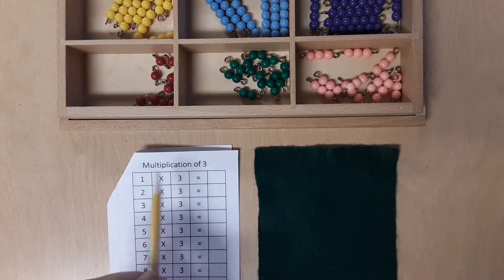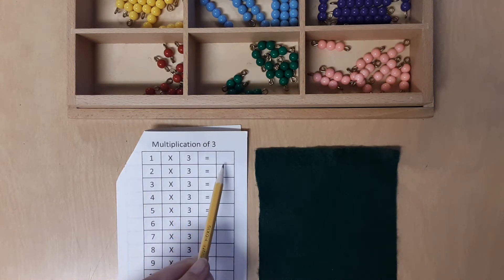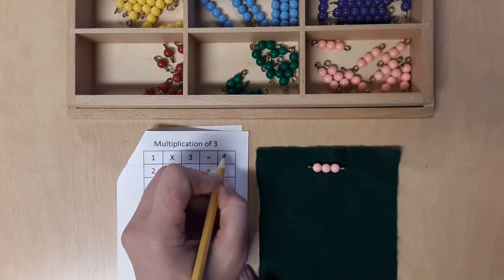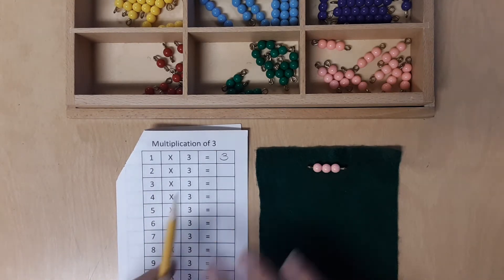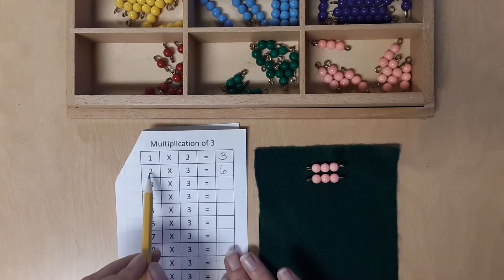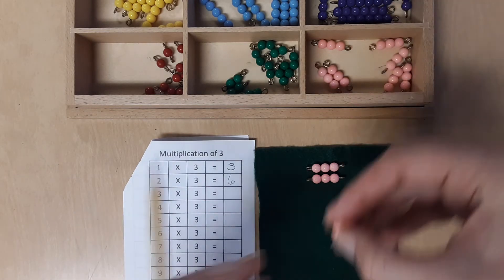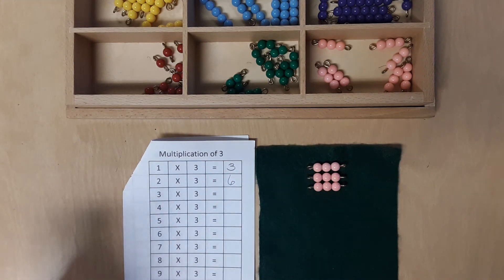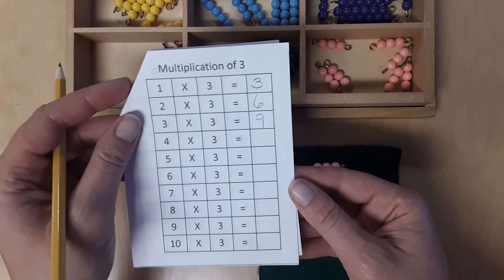3rd Grade Math: Multiplication of 3 | Montessori Beads